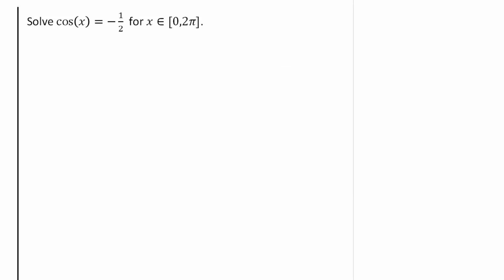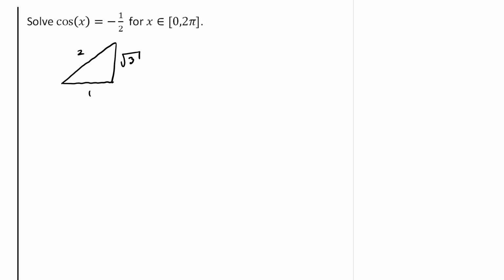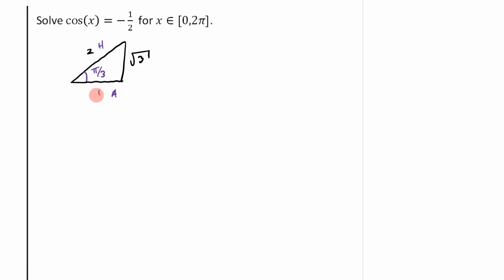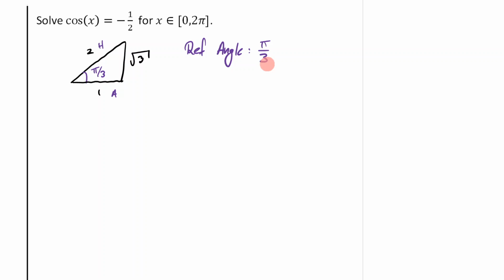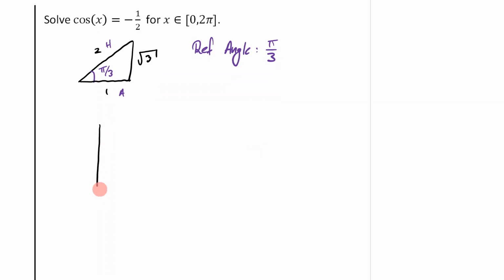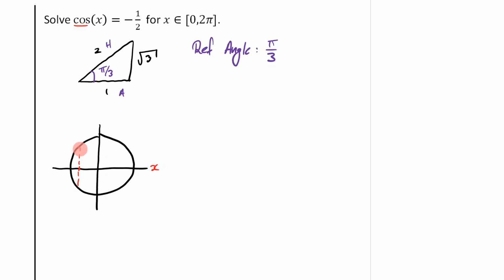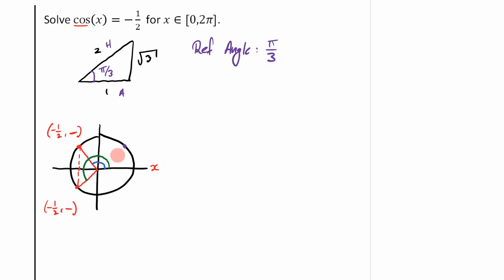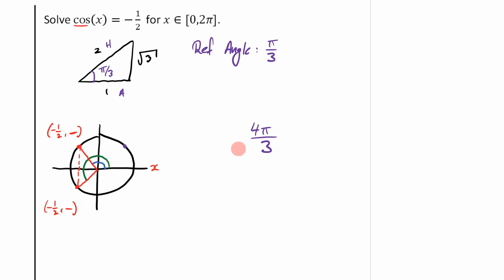Part 3 - Solving Trig Functions (14H)